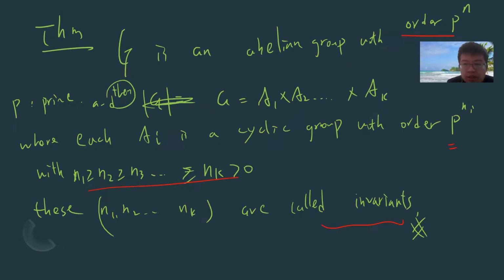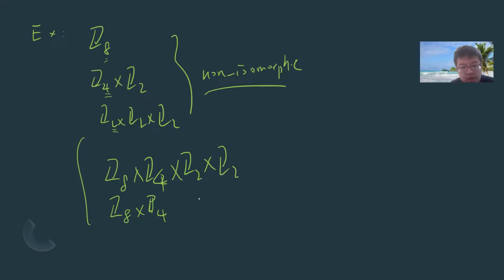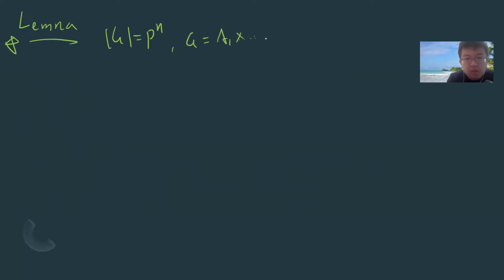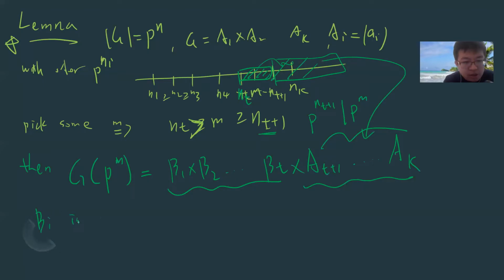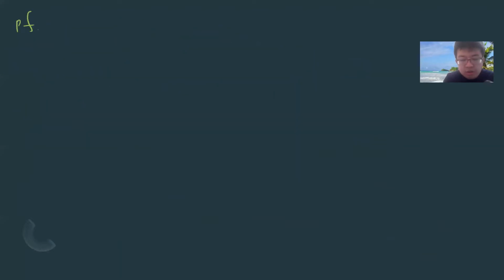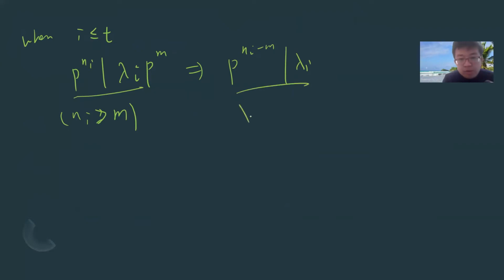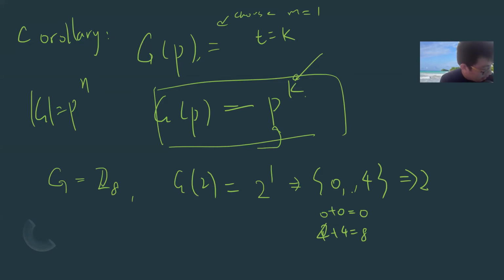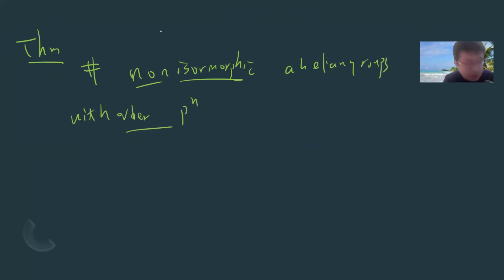finite abelian group2, isomorphic iff same invariance